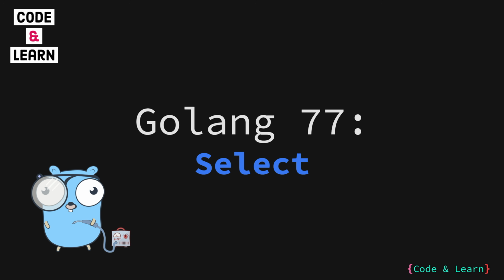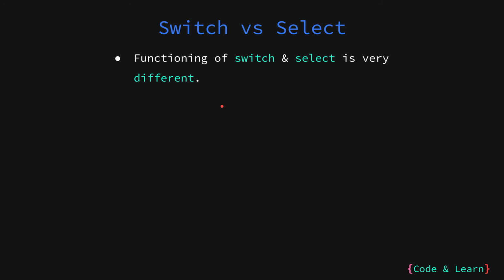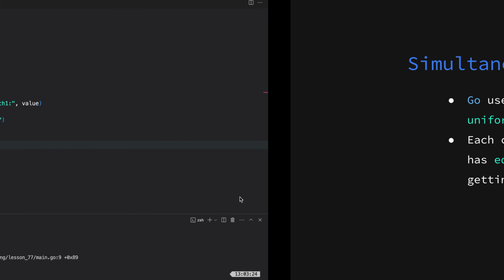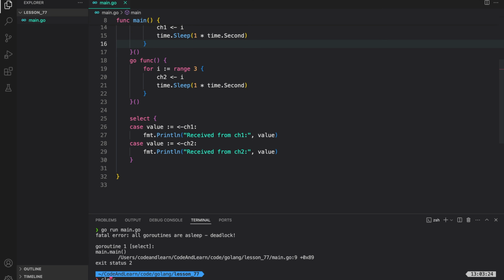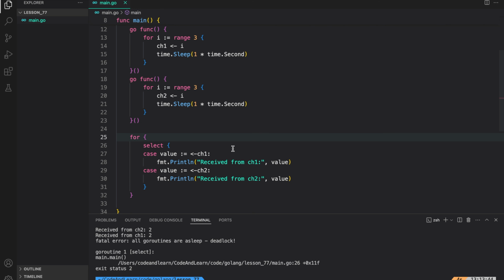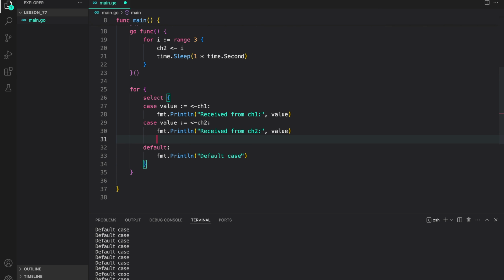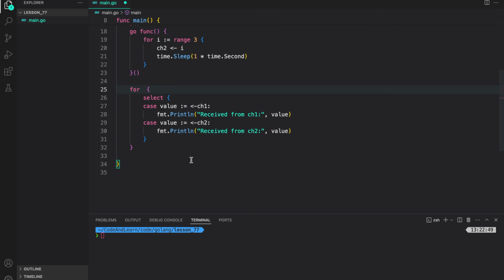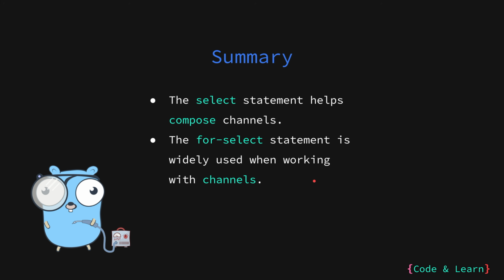Mastering select and for-select | Essential Tools for Concurrency in Go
🔍 Video Overview: Unlock the Power of Concurrency in Go with select and for-select Statements

In this video, we dive deep into the select and for-select statements—two powerful tools that are essential for mastering concurrency in Go. You'll learn how select helps manage multiple goroutines by handling multiple channel operations, and how for-select can be used to continuously monitor channels efficiently.

What You'll Learn:

The fundamentals of the select statement and how it differs from the traditional switch. Practical examples demonstrating select in real-world scenarios. How to use for-select loops to build responsive and efficient concurrent applications. Common pitfalls and best practices when working with concurrency in Go.

Whether you’re a beginner looking to understand the basics or an experienced developer wanting to refine your skills, this video will equip you with the knowledge to take full advantage of Go’s concurrency model.